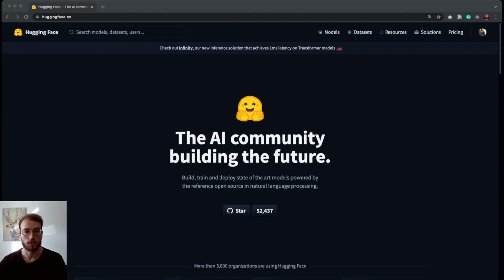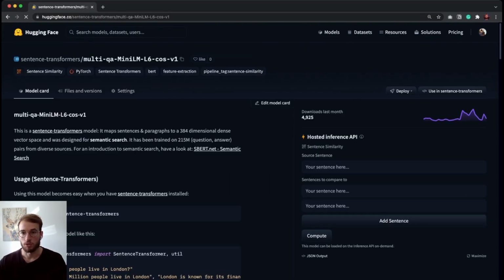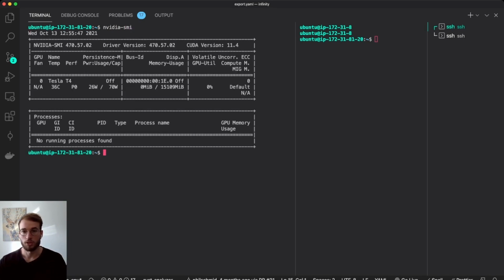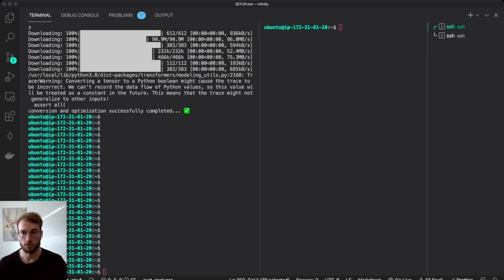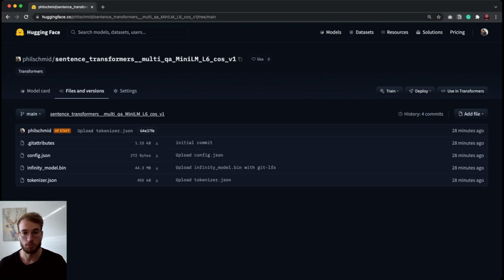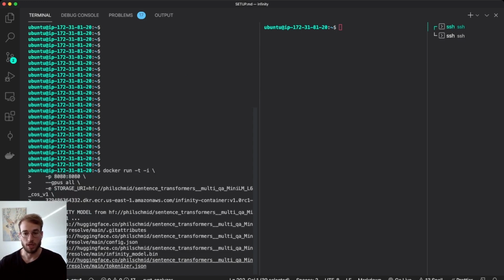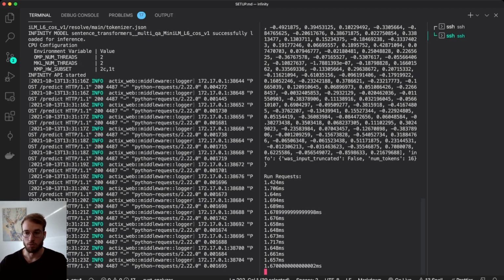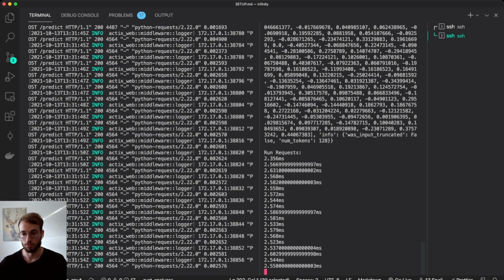Hugging Face Infinity - GPU Walkthrough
On this walkthrough, we showcase how easy it is to optimize models with infinity multiverse and run inference on them afterwards.

It achieves 1ms latency on Transformer models 🏎 and you can deploy it in your own infrastructure 🚀

If you'd like to see what 🤗 Infinity can do for your business, you can request a trial today to test Infinity in your own infrastructure 🚀 We will set up trials on a first-come, first-served basis, so the earlier the better!